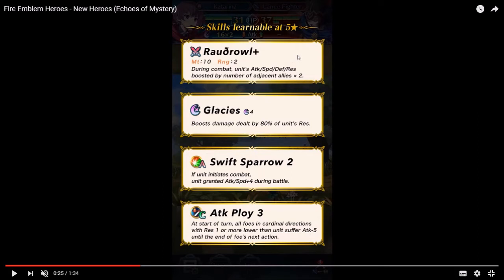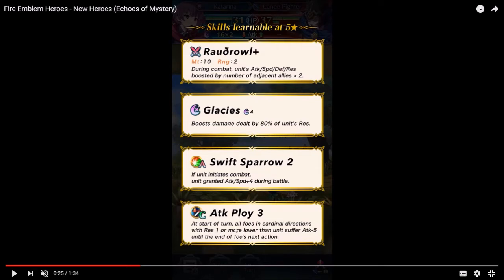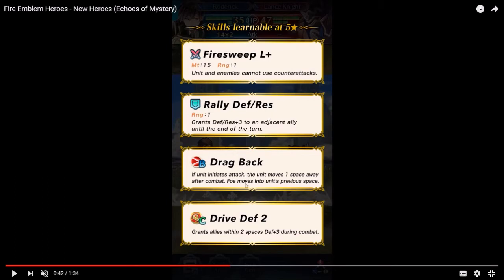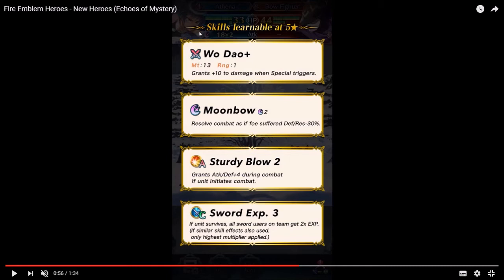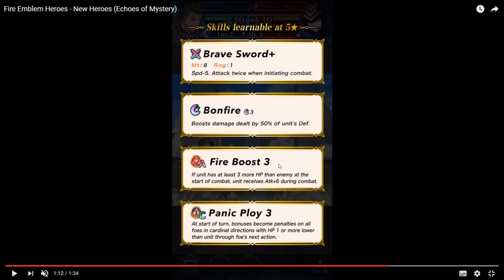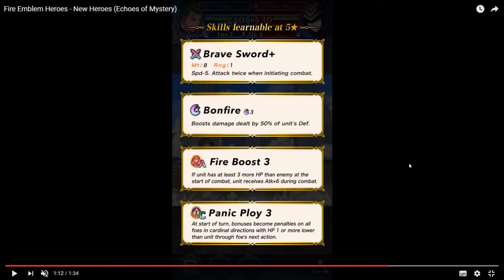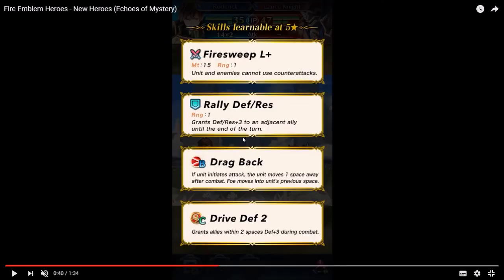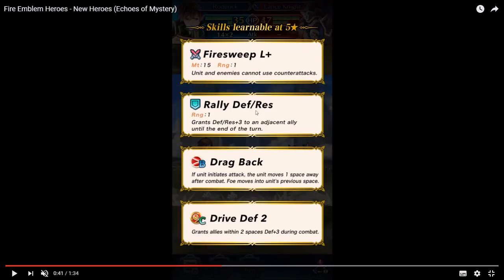[Fire Emblem Heroes] New Mystery of the Emblem Banner! Pre-release Skill Review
In this video, I talk about upcoming new skills and how they may affect the meta and whatnot.